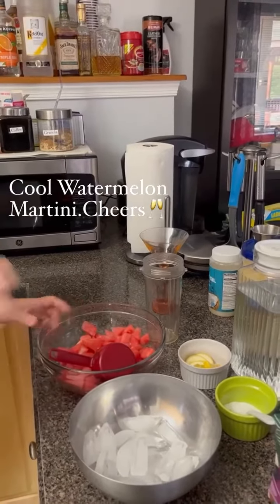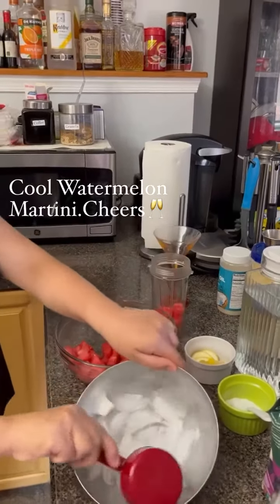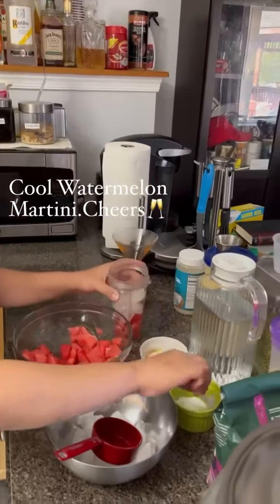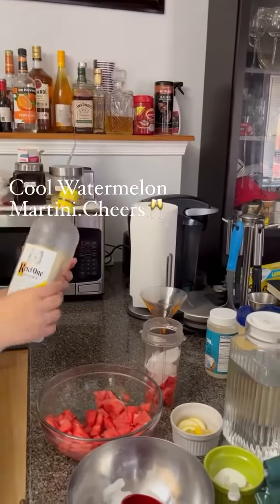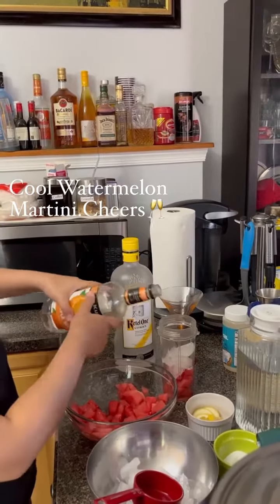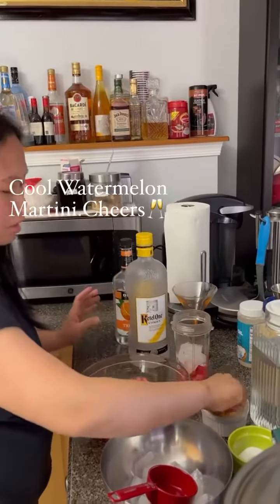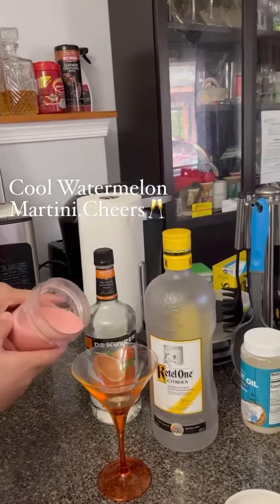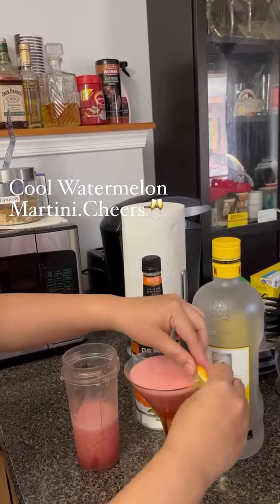Cool Watermelon Martini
Summer drinks cocktails drinksafe - watermelon chunks, ice, lemon, Vodka and Triple Sec.